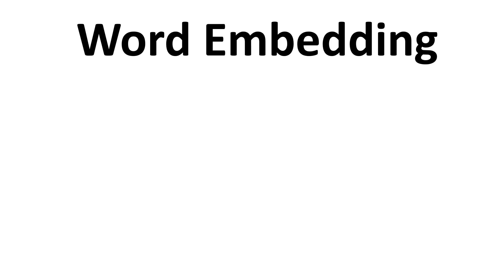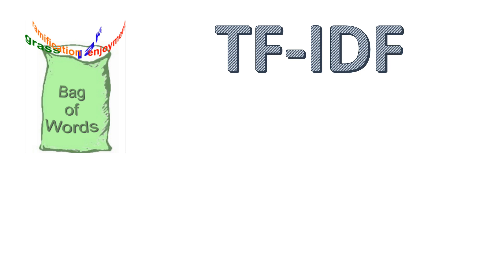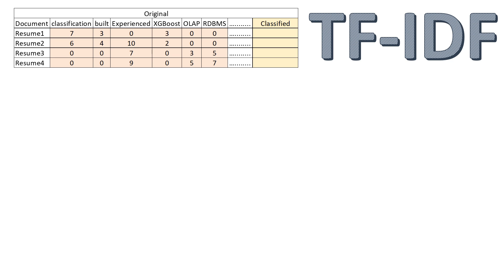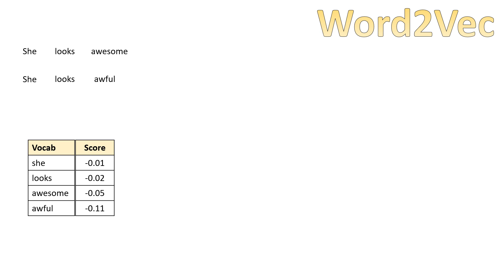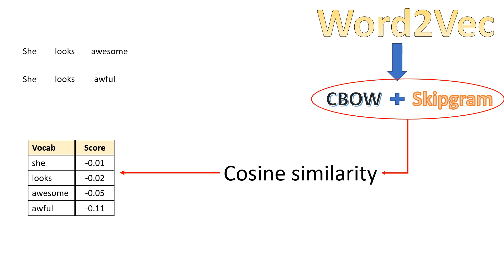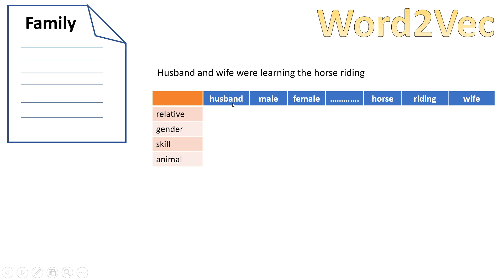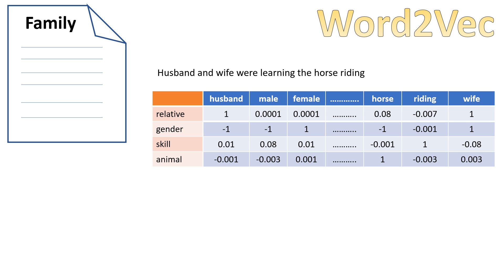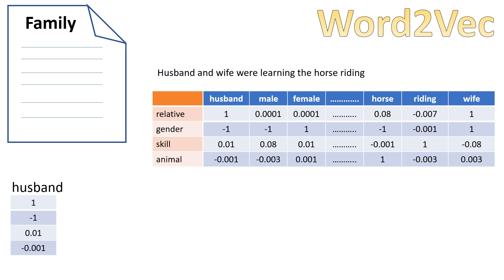NLP | Word2Vec - an Introduction | Word Embedding | Bag of Words Vs TF-IDF Vs Word2Vec | #16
"What is word Embedding", "What is Word2Vec", "What is the difference among Bag of Words, TF-IDF and Word2Vec" all of these types of questions have been answered in this question.

tags -
TF-IDF,
Word Embedding,
Word2Vec,
Automating the model,
Naive Bayes,
Bag of Words,
Stop Words,
Stemming,
Lemmatization,
Stemming and Lemmatization,
Tokenization,
NLP,